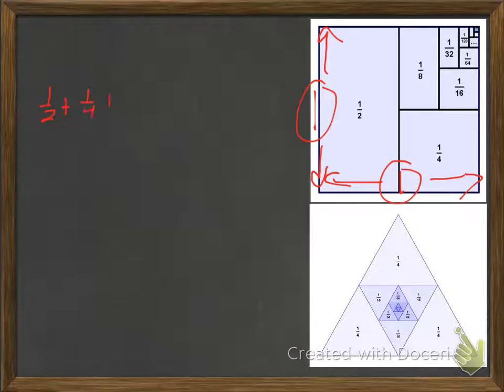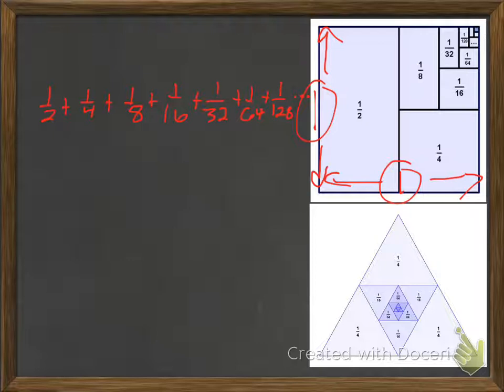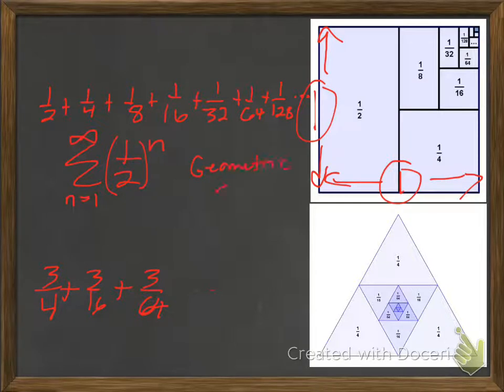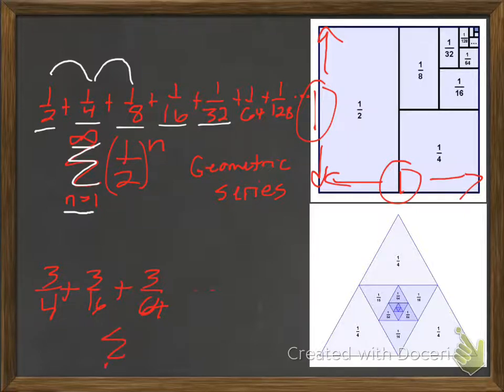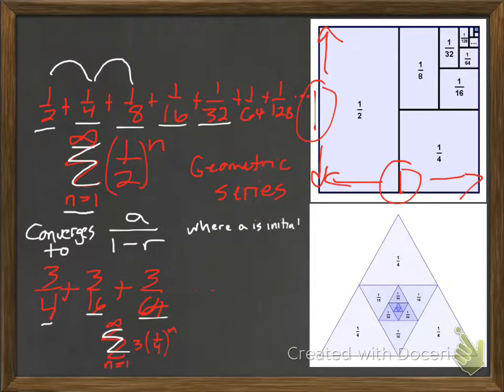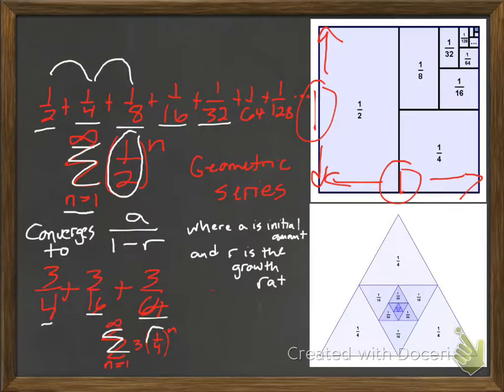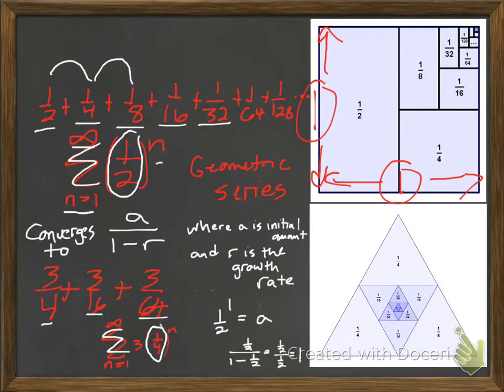intro to series